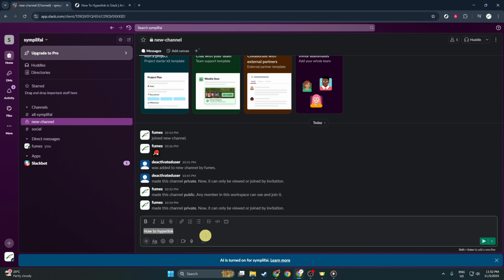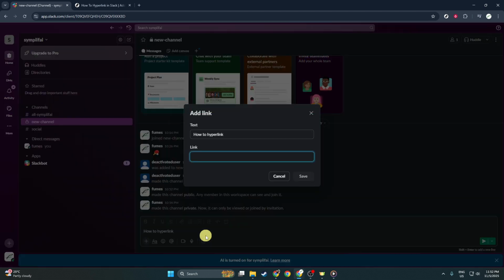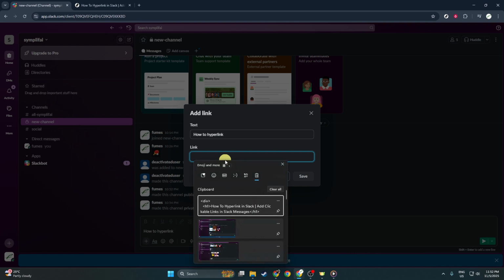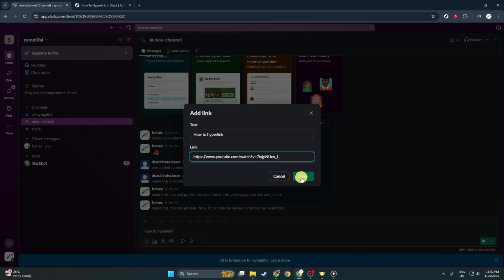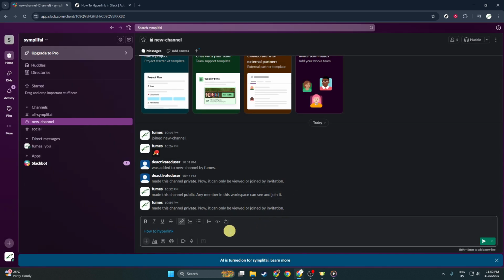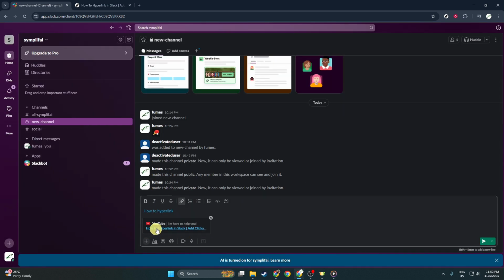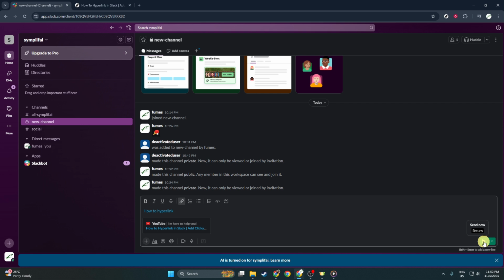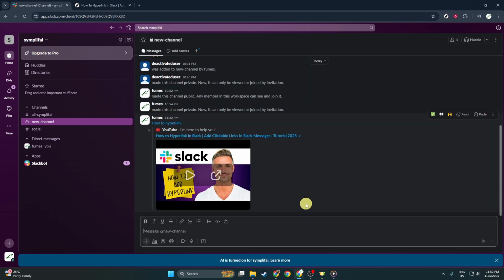How To Hyperlink in Slack - New Method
How To Hyperlink in Slack - New Method. Slack hyperlink, add link in Slack, Slack formatting, and Slack message link are all covered in this easy step-by-step guide. I’ll show you how to create a hyperlink in Slack using the new method, along with simple formatting tools that make your messages clearer. Whether you're a beginner or just need a quick reminder, this tutorial walks you through everything in a friendly and simple way so you can work faster in Slack. Your Fix Expert.